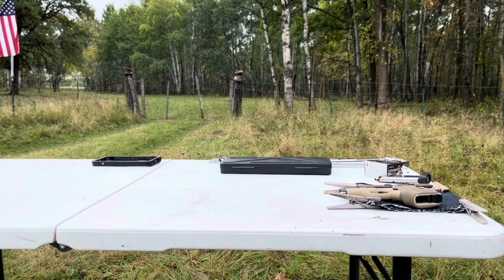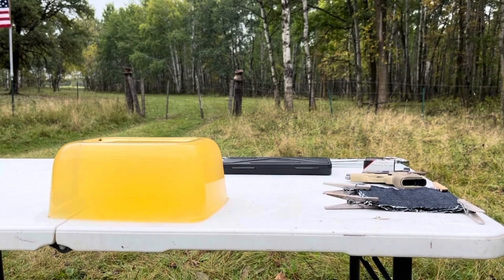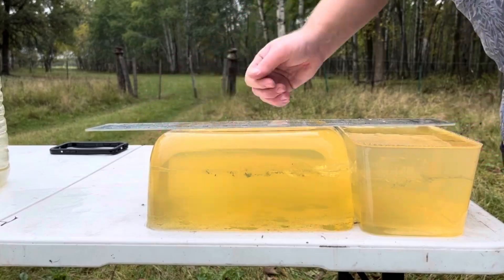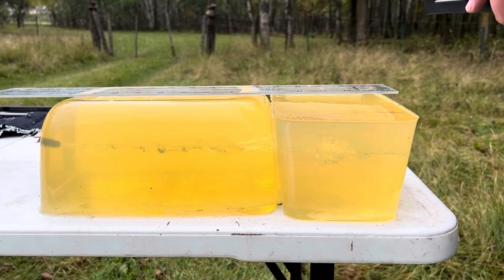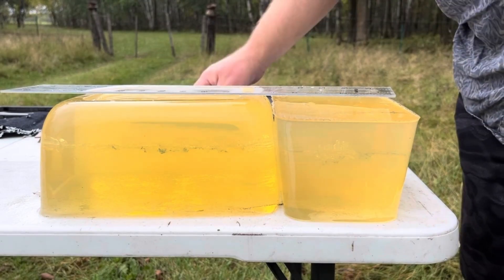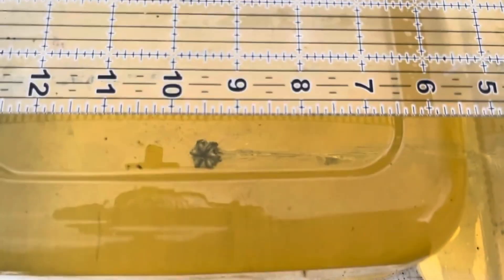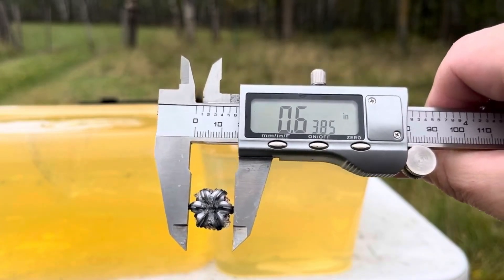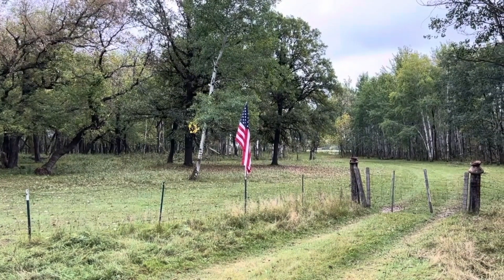380 ACP 95 grain Fiocchi Covert X JHP Short Barrel Ballistic Gel Test from the Sig Sauer P238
We test the new 95 grain Fiocchi Covert X Jacketed Hollow Point from the 2.75" barrel of the Sig Sauer P238 in ballistic gel with and without a denim barrier and review the chronograph results from earlier in the week